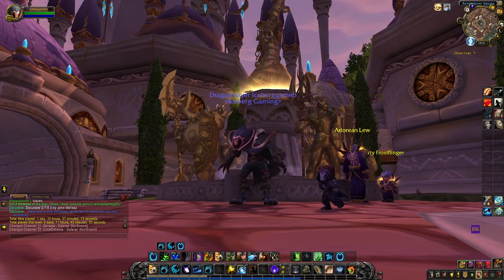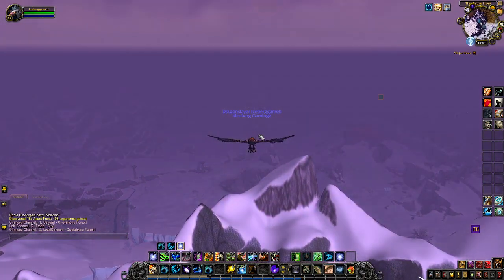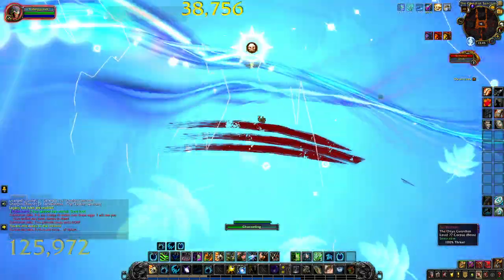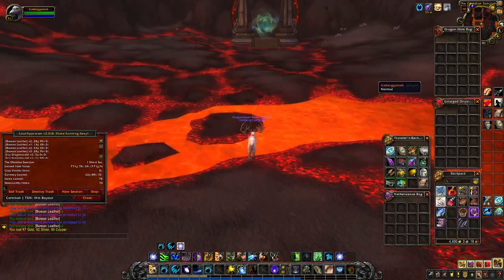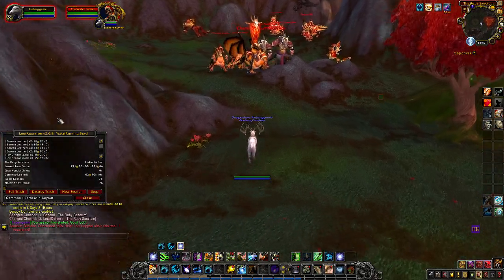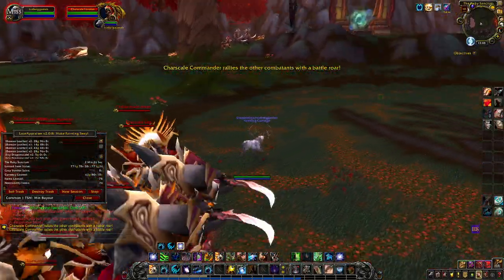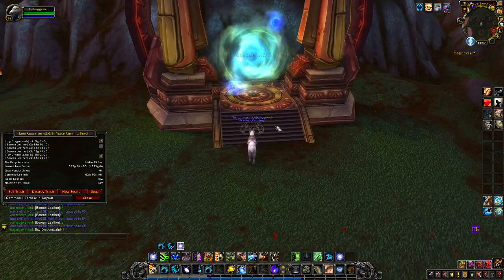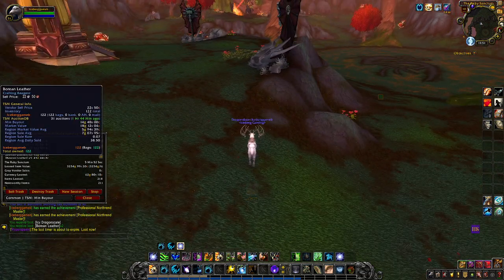Level Up Northrend Skinning in Under 6 Minutes! - World of Warcraft Guides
In this video I will show you the fastest and best way to level Northrend (WotLK) skinning!  Get max level Wrath of the Lich King Skinning in under six minutes!

0:00 Intro
0:16 Where to Learn Northrend Skinning
0:25 The Farm Location
0:54 Step One
1:51 Step Two
3:21 The Results